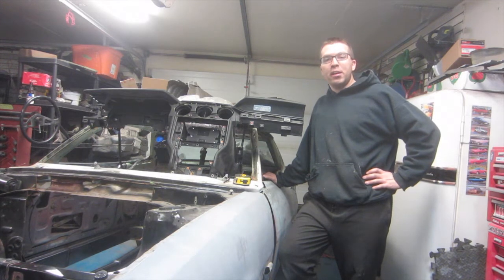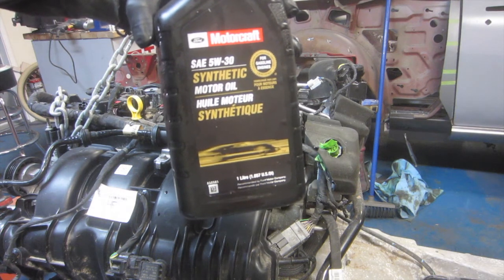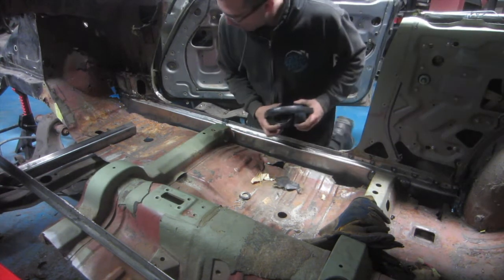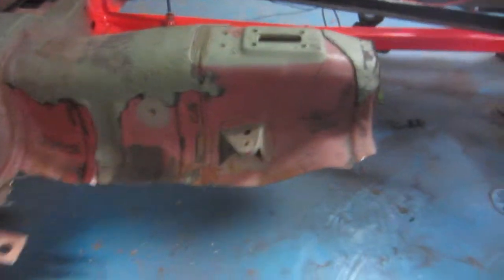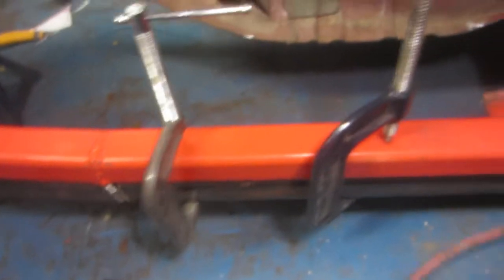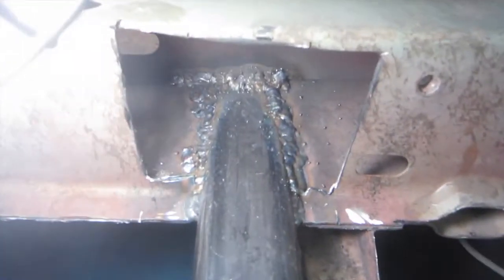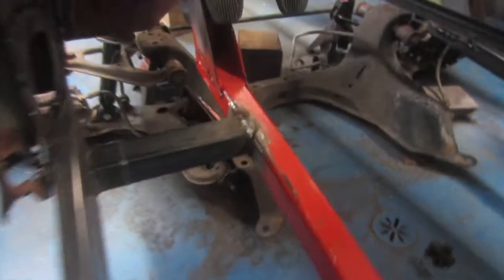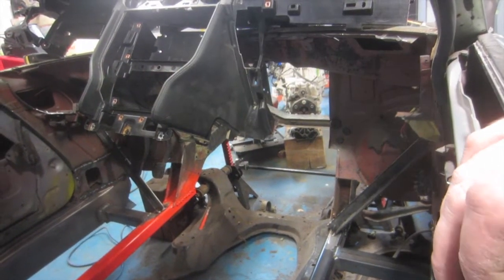(PRO-TOURING 1972 CELICA BUILD) Project Snake Charmer Part 7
In this episode of project snake charmer Tony and Devin are modifying the 2015 Mustang eco boost dash board to fit the 1972 Toyota celica. Devin also gets the second sub frame connector welded in place. our videos go live on Fridays If we were in the shop fabricating that week.